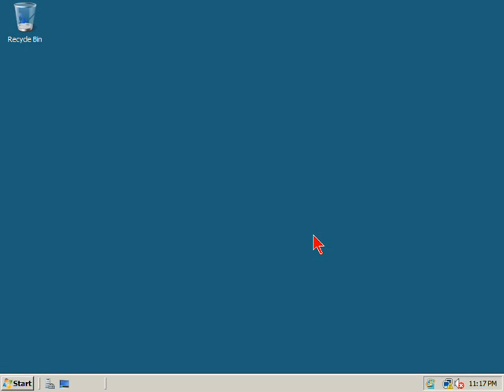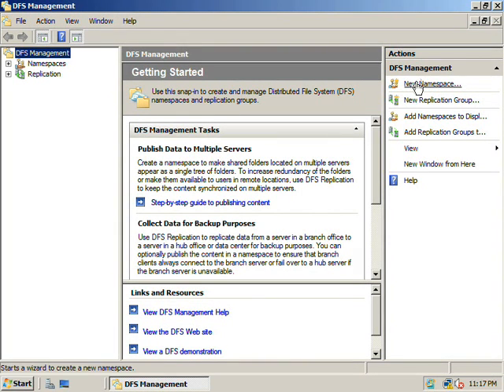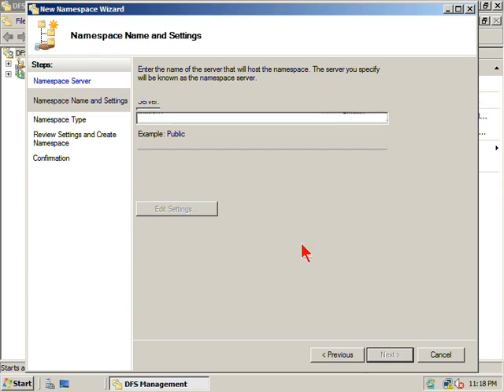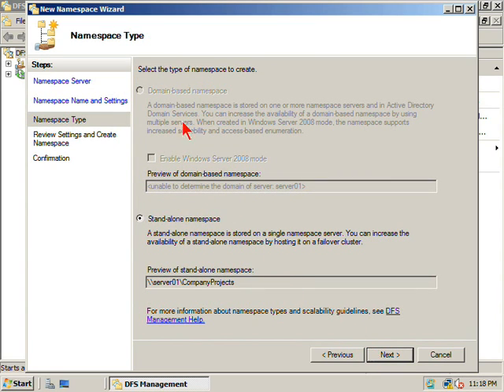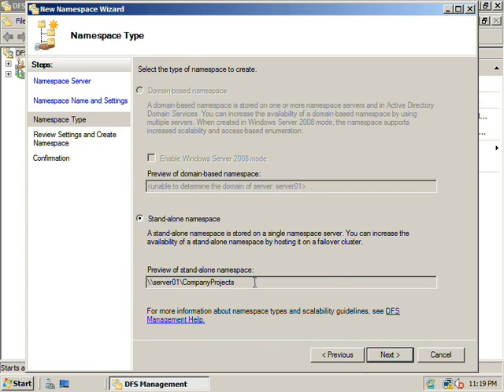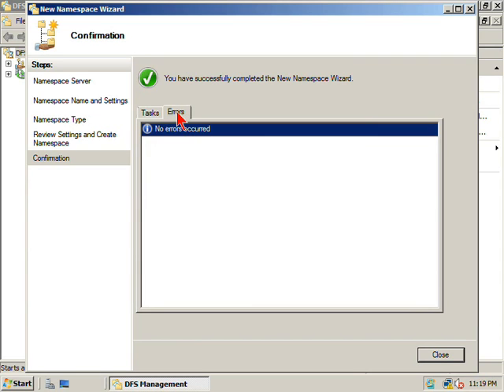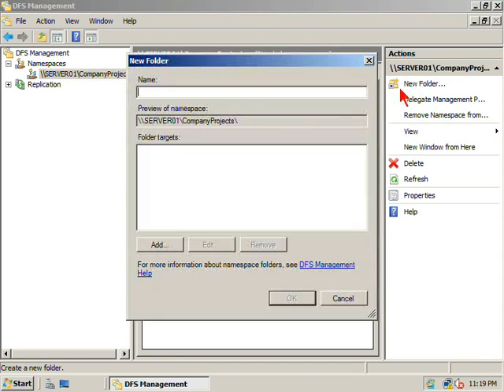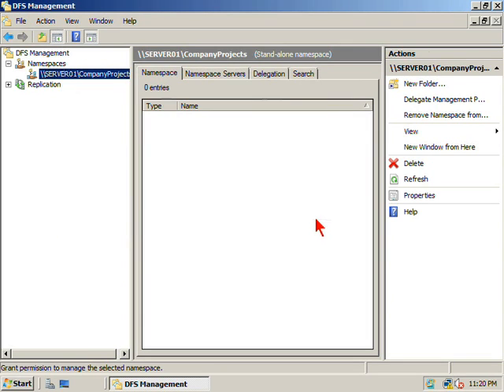configure dfs namespace.flv